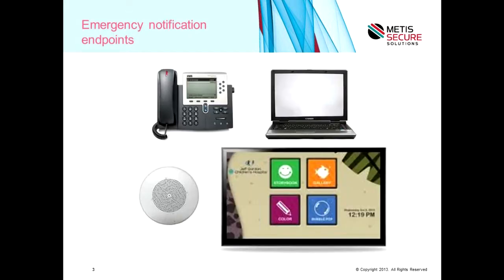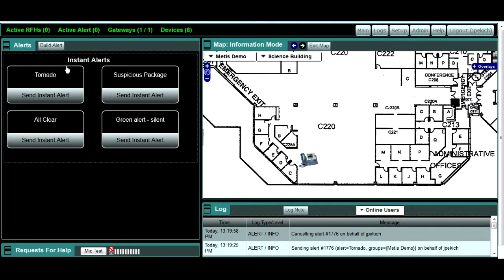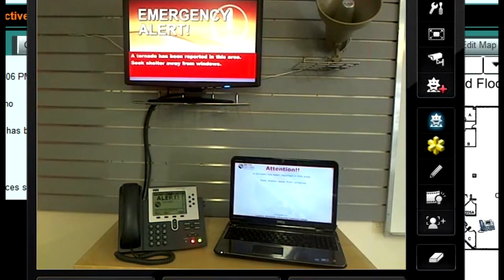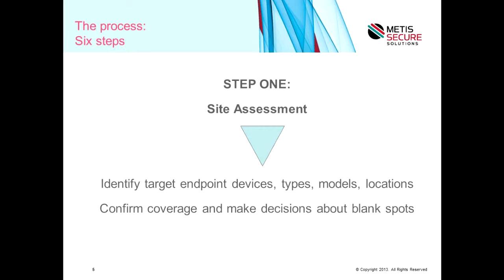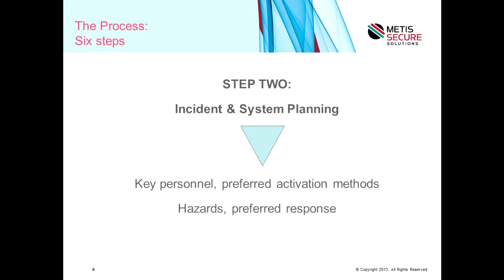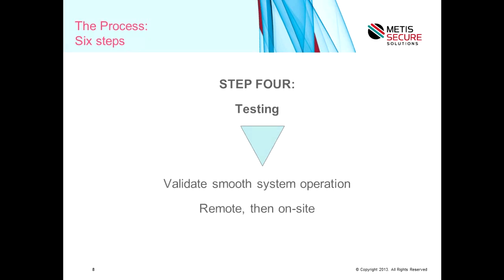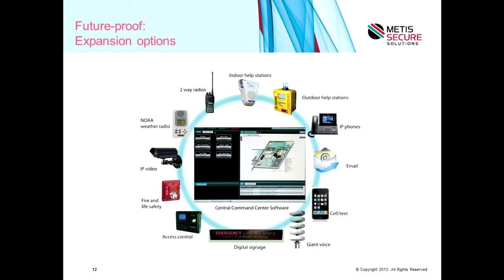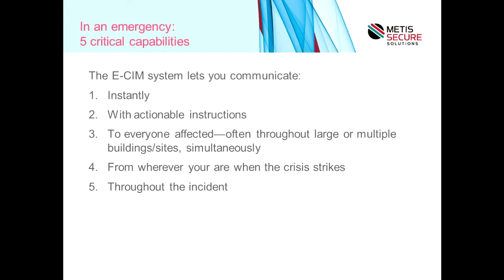Emergency communications webinar: Leverage what you already own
In this webinar, we discuss new software that lets you take unified control of your existing communications equipment in an emergency. We also discuss the six steps for tying your existing systems together.